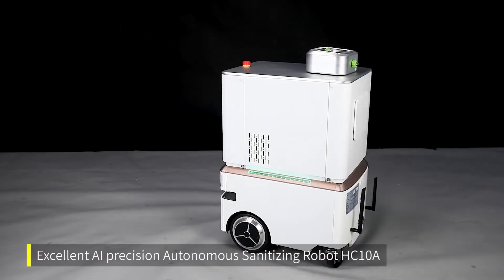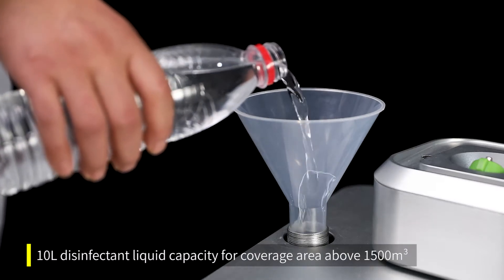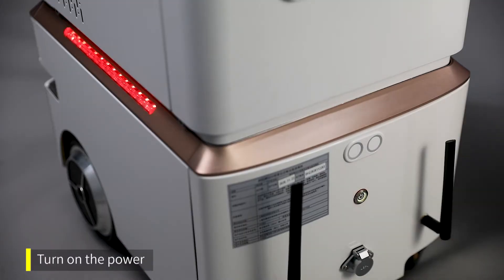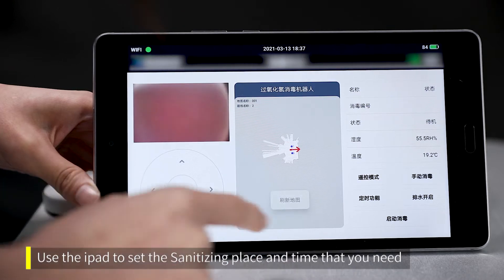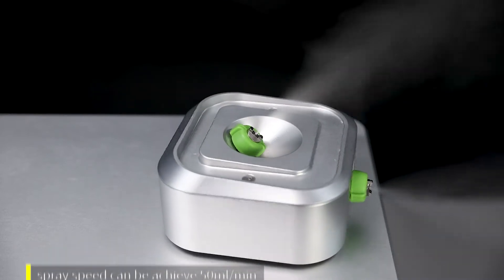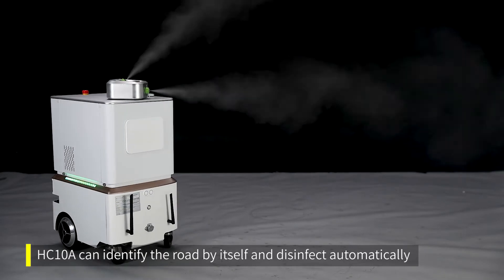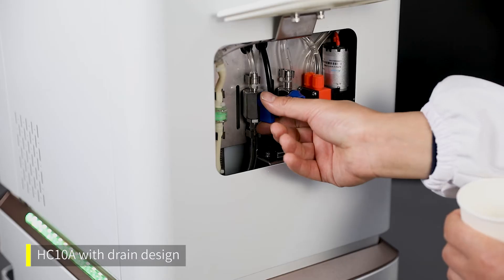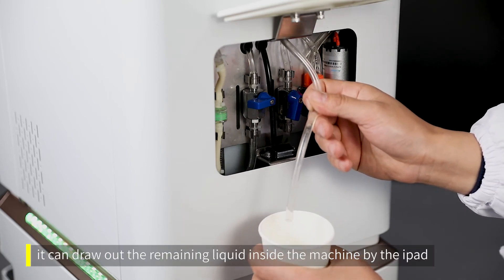Dry mist hydrogen peroxide--AI Precison Autonomous Sanitizing Robot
Application :
1.Disinfection of hospital wards, fever clinics, ICU, etc
2.Disinfection of CDC and laboratory
3.Disinfection of school
4.Disinfection of the internal space of rail transit trains
5.Disinfection of office
6.Disinfection of public environment ,such as bank 、station，etc